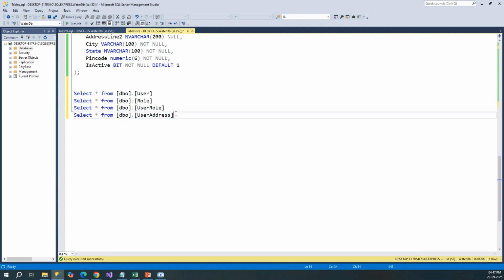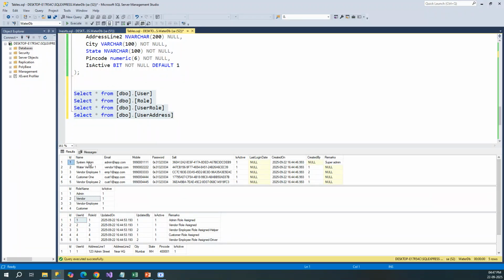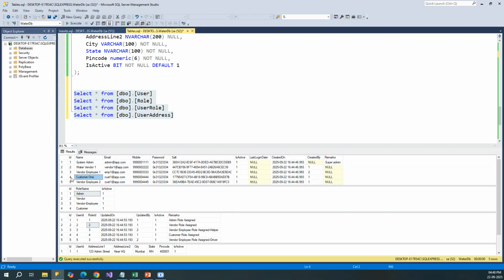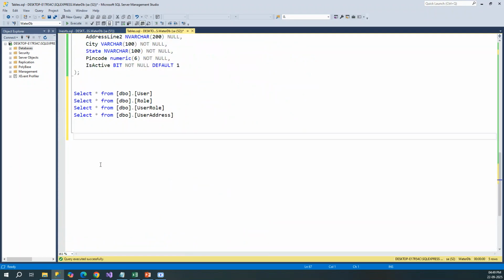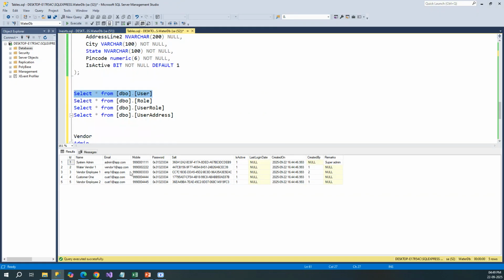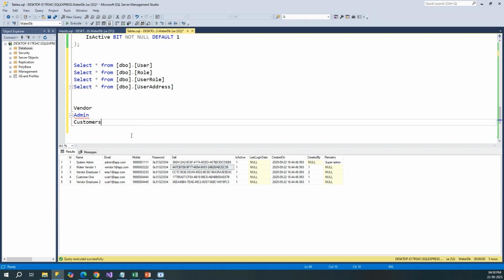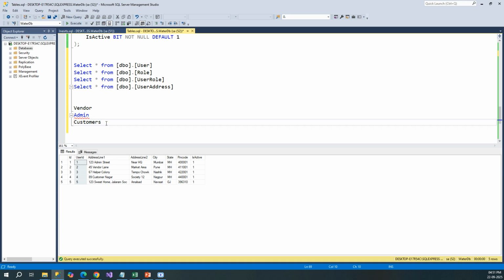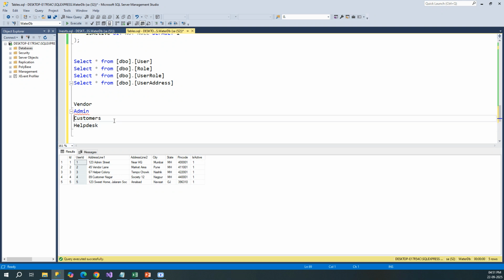Video2 - Insert Data Into Common Tables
Understand better how data will look like in tables